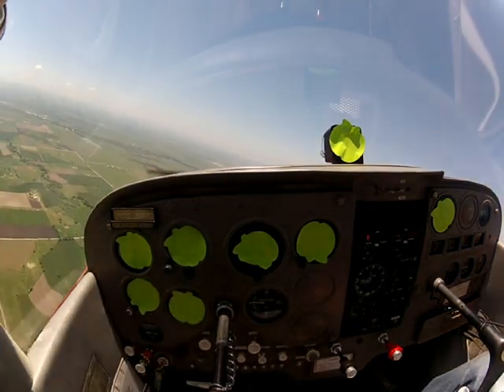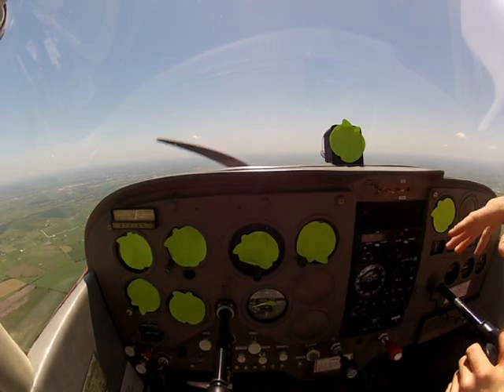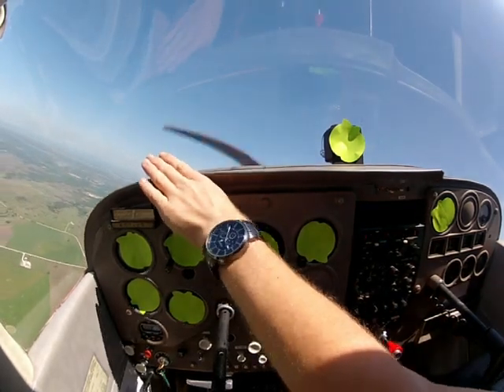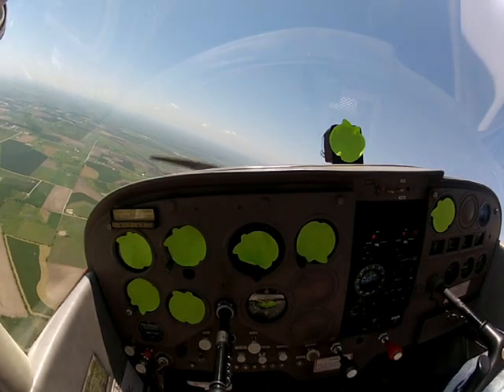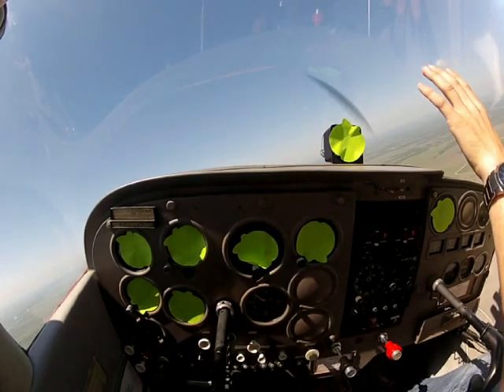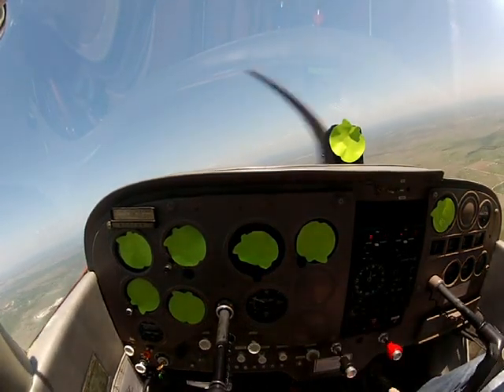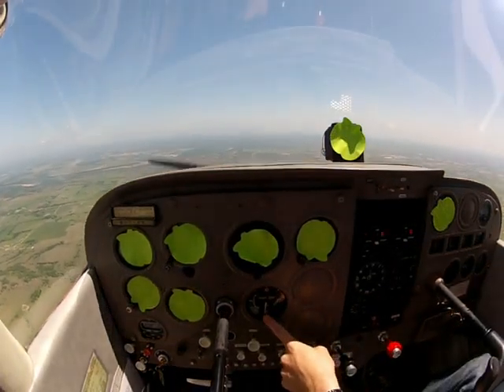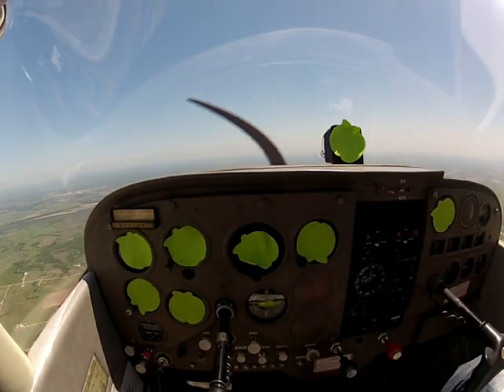Turns, and Level Turns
Demonstration on how to Turn the Aircraft using the Controls,  I will post a video later on how to use the Rudder Pedals when you Turn the Aircraft. But Part one is just on using the Yoke and how to Maintain a Level Turn.